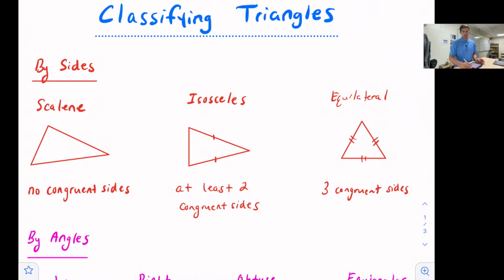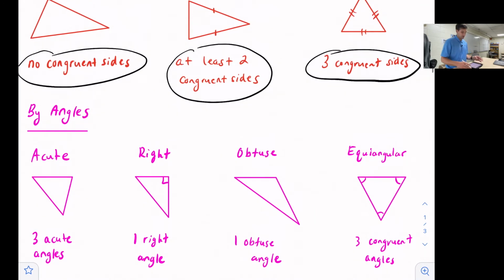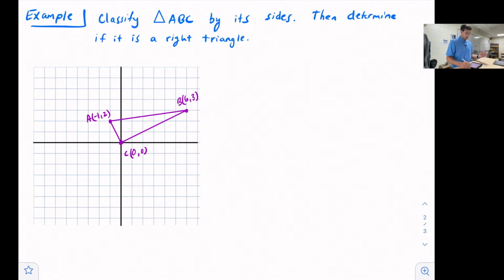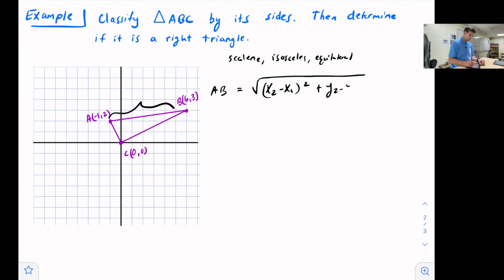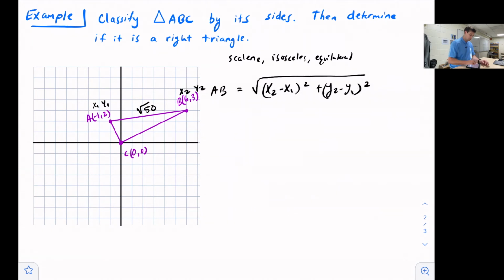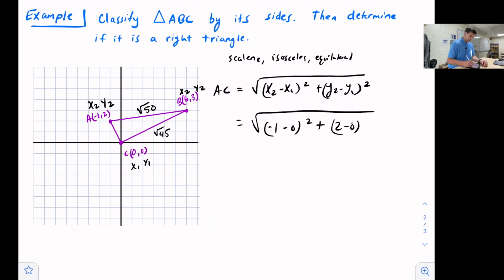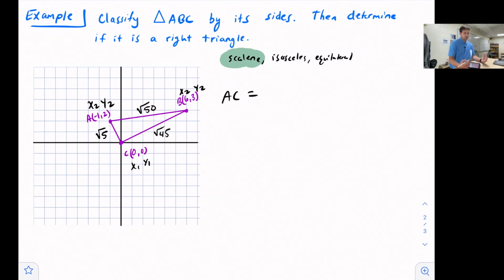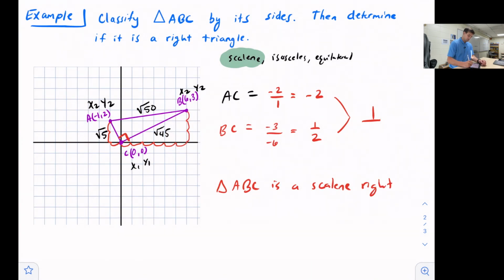Classify Triangles by Sides and Angles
Learn how to classify triangles by their sides: scalene, obtuse, and equilateral. And by their angles: acute, right, obtuse, and equiangular. Then, solve one problem classifying a triangle in a coordinate plane.